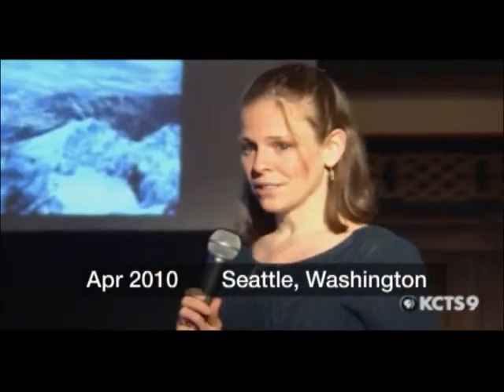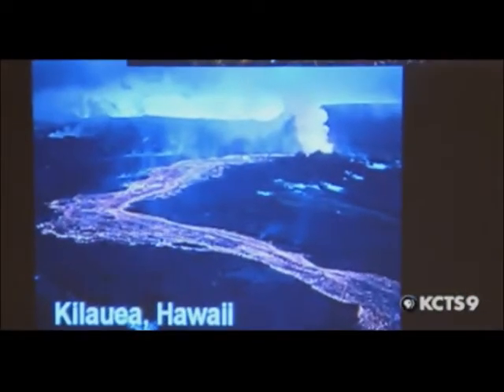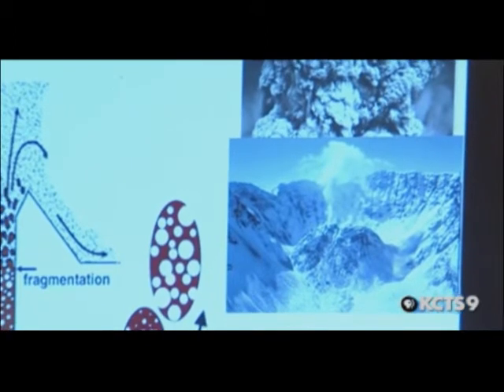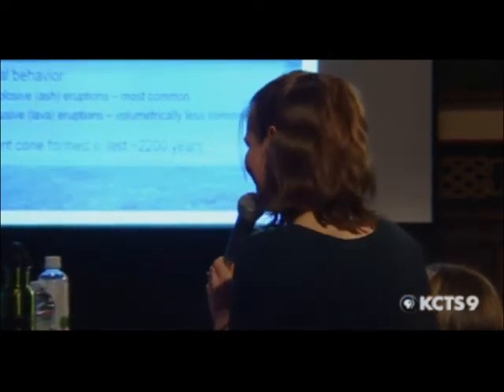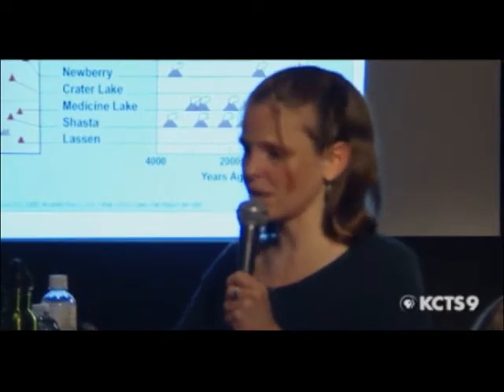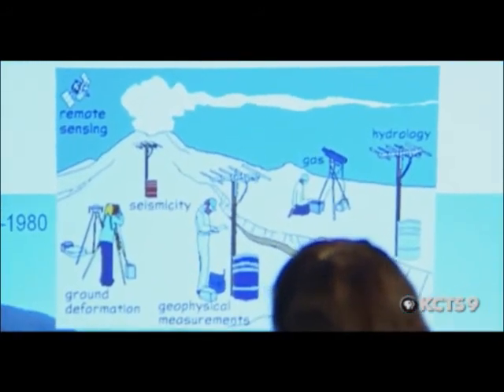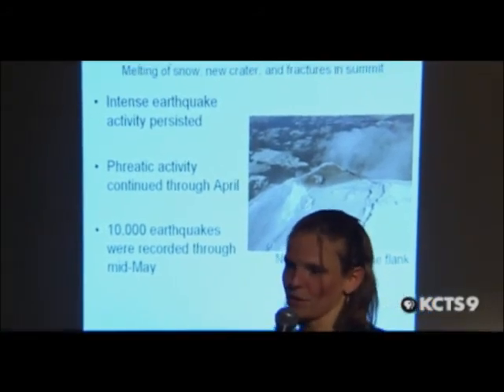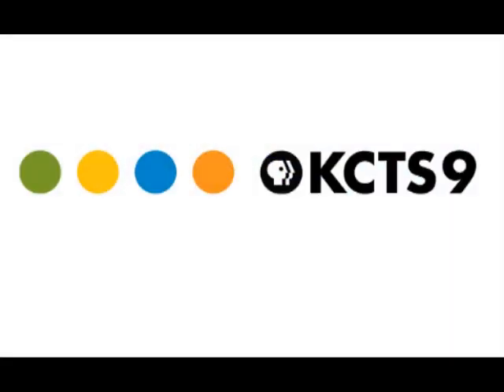Mount St. Helens, 30 Years After the Blast | QUEEN ANNE SCIENCE CAFE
Dr. Brittany Brand (Department of Earth and Space Sciences, University of Washington) talks about the volcanic activity leading up to the eruption and the sequence of events that day.